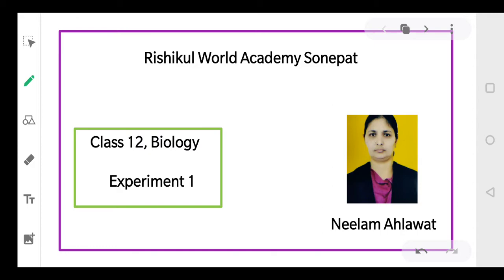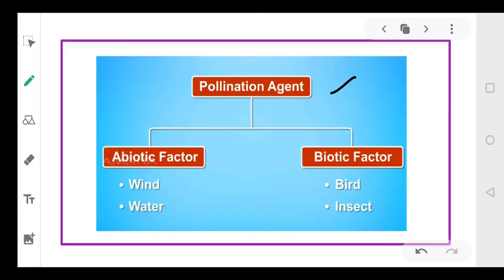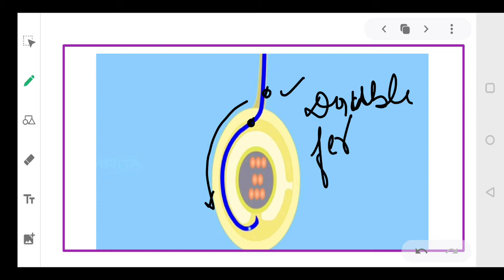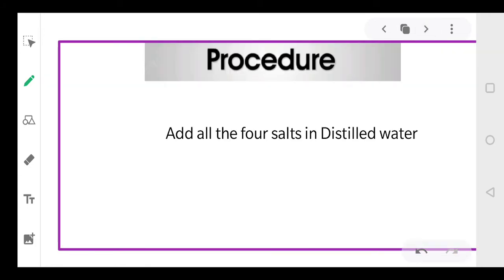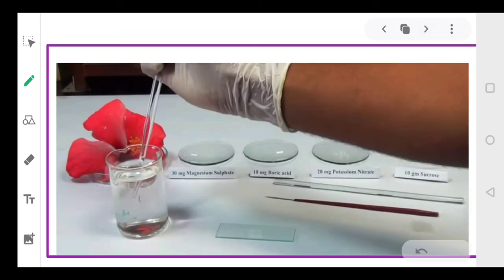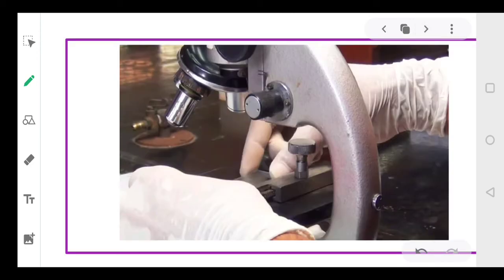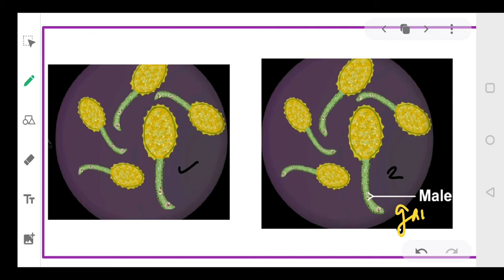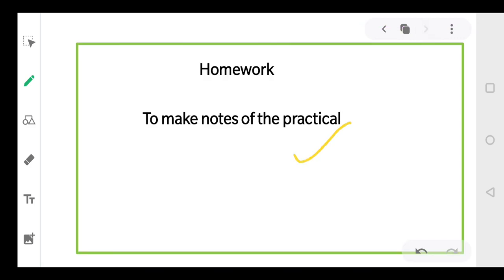25/04/20, Practical 1, Class 12,Biology